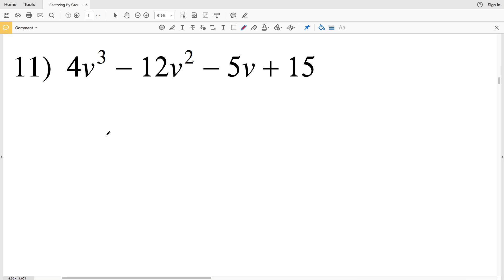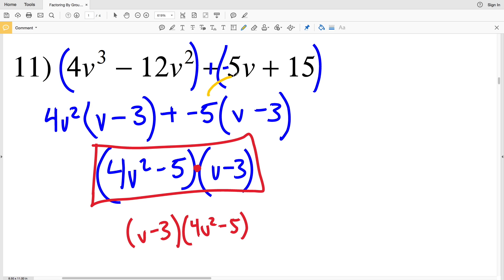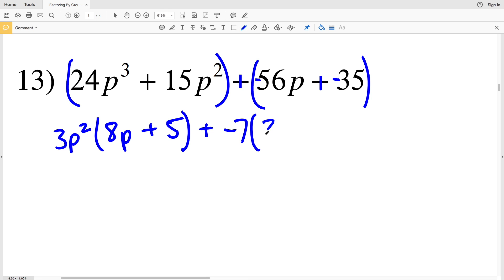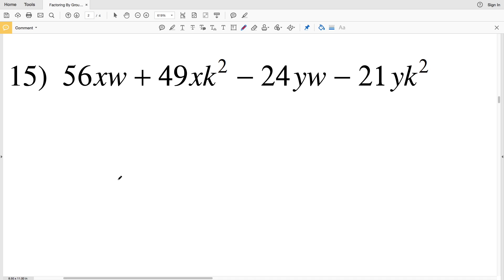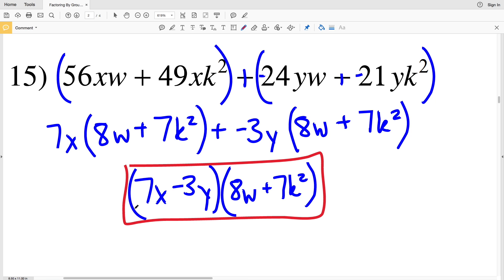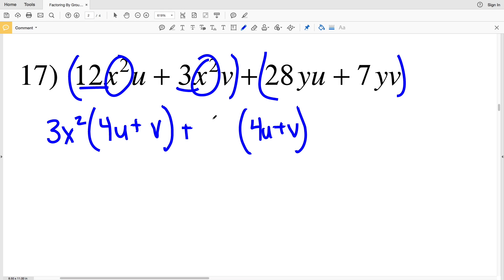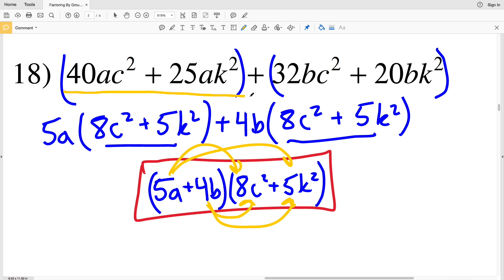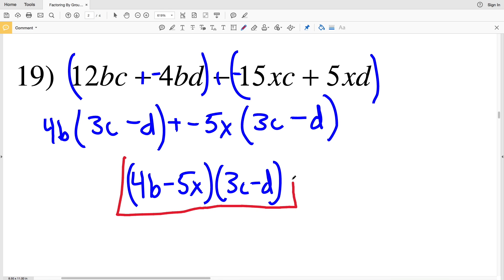KutaSoftware: Algebra 1- Factoring By Grouping Part 2